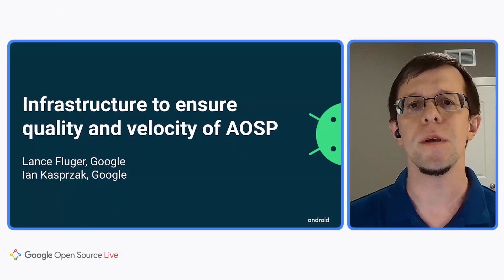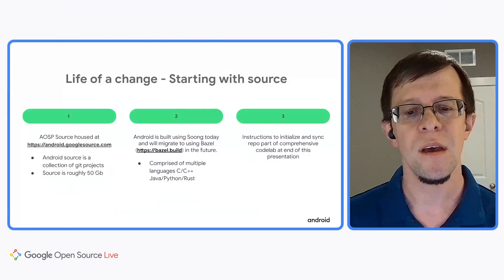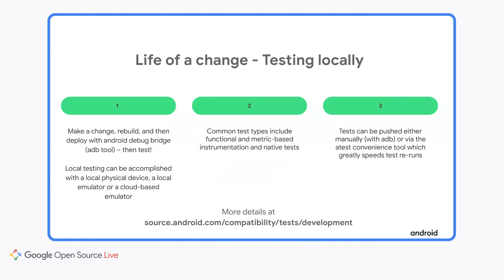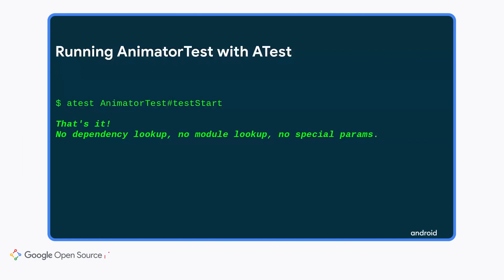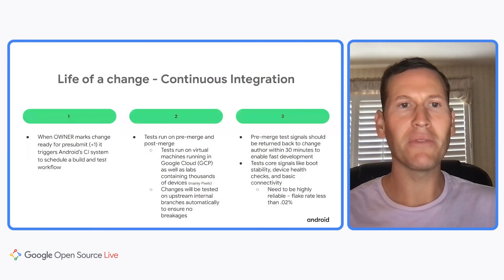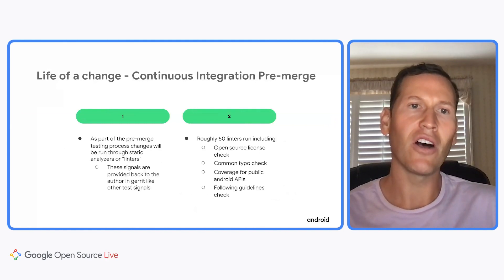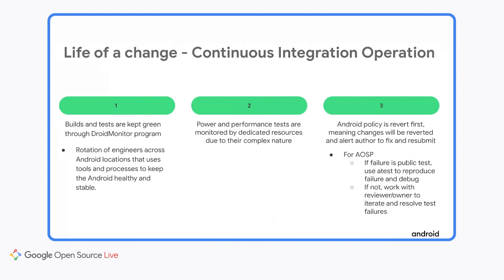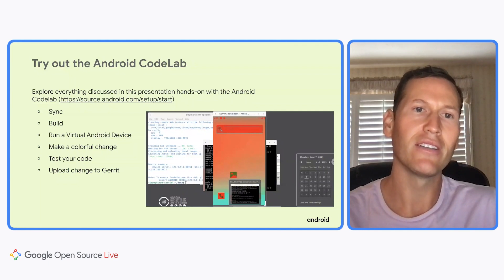Infrastructure to ensure quality and velocity of AOSP | Android Day on Google Open Source Live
This session was an overview of the infrastructure that ensures quality and engineering productivity of Android's Open Source Project. This session took the audience on a step-by-step walk through of a life of a commited change. The session wrapped up with a hands-on codelab so that they could experience the infrastructure themselves.

Speakers: Ian Kasprzak, Lance Fluger